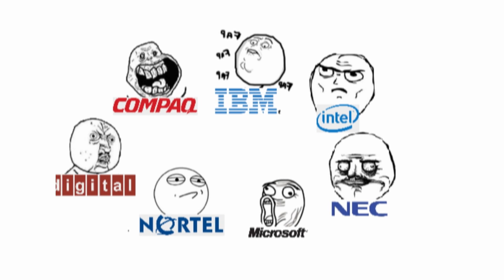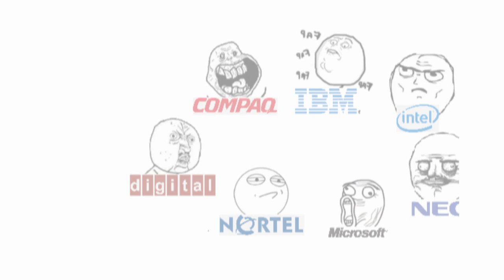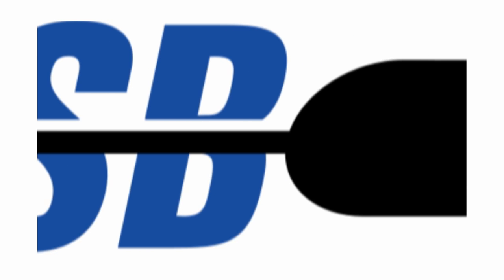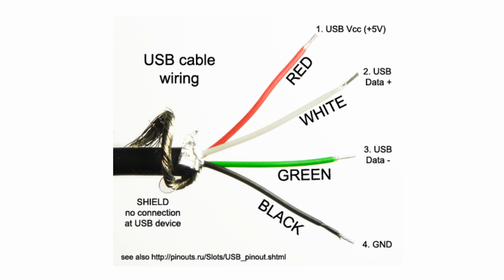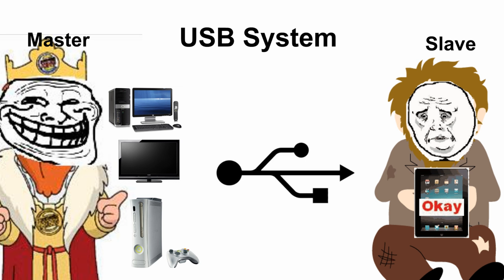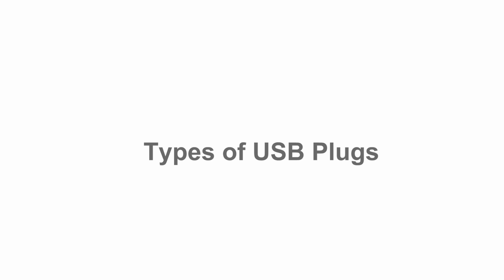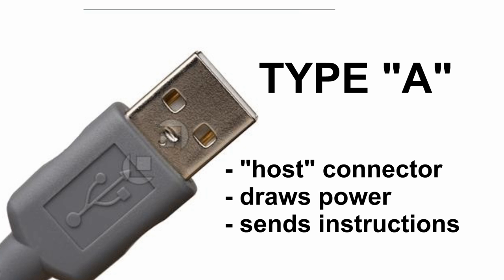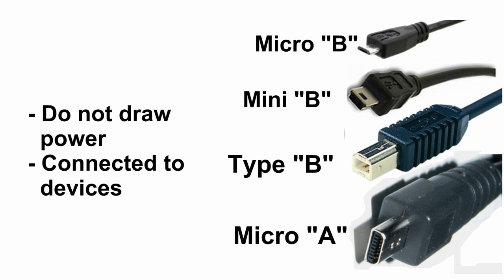USB - Universal Serial Bus Explained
A short video I did for school, style inspired by CGPGrey.

Don Mills Collegiate Institute.